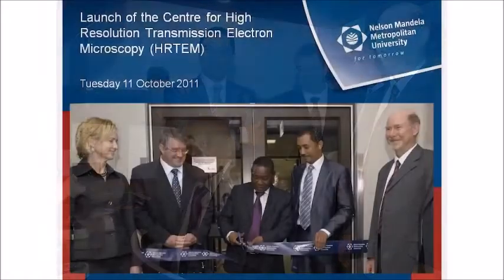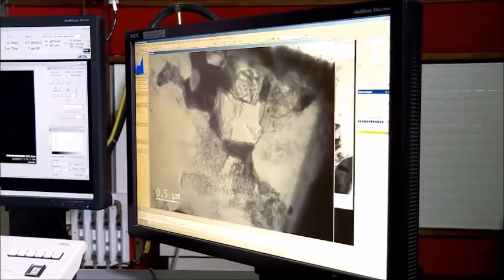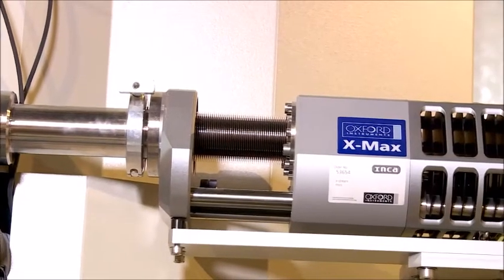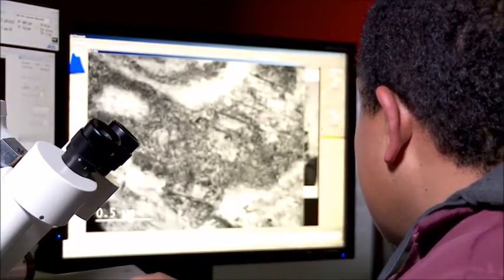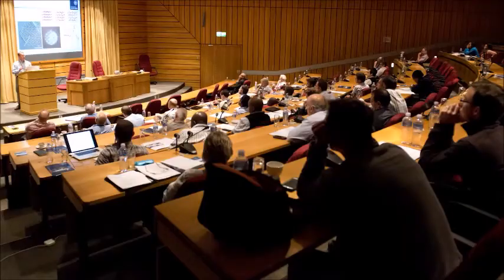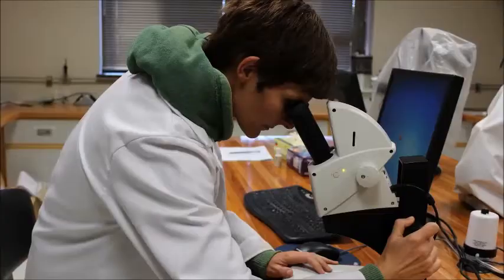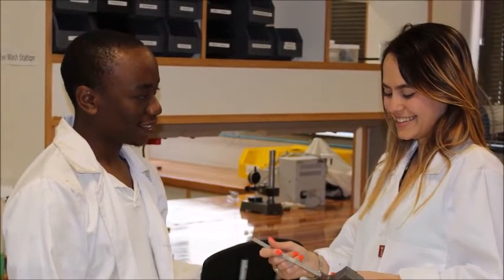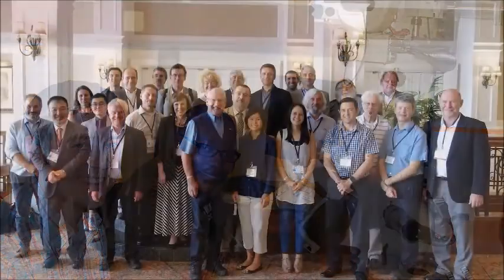Nelson Mandela University's Prof Jan Neethling on SABC 3's Real Talk with Anele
This piece on Physics Professor Jan Neethling and Nelson Mandela University's High Resolution Transmission Electron Microscopy Centre (HRTEM) appeared on SABC 3's "Real Talk with Anele" episode 107 of Season 3.

The SAFTA award winning Real Talk with Anele's YouTube channel brings you content that you may have missed on SABC 3 from 17:00 - 18:00 daily. Clips may vary from broadcasted episode.